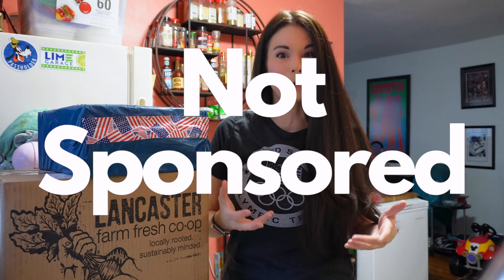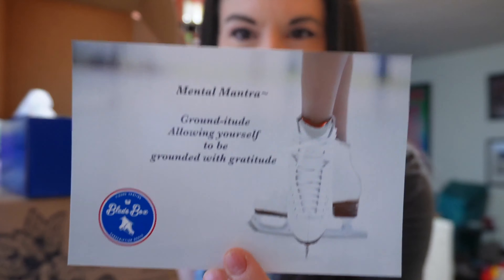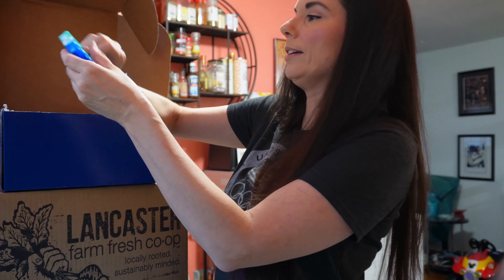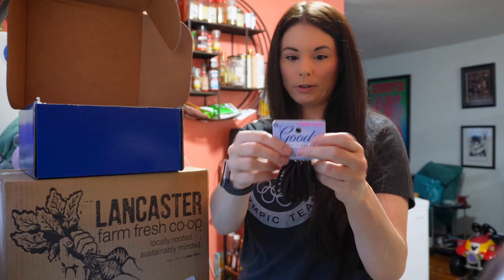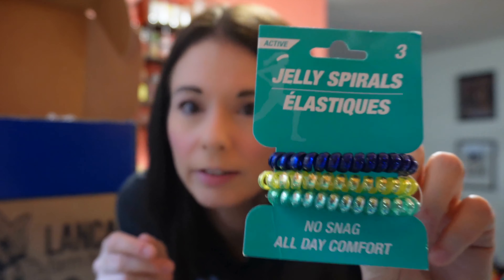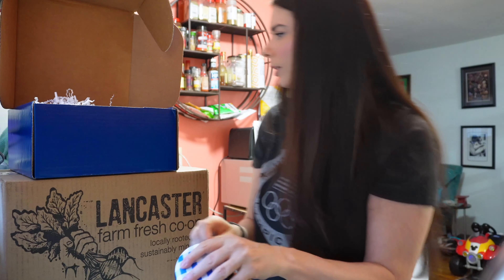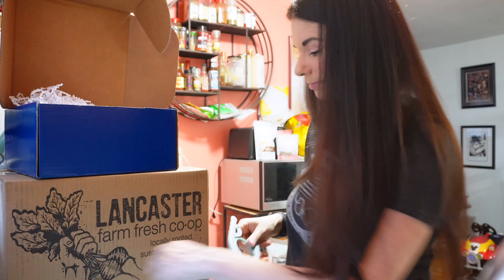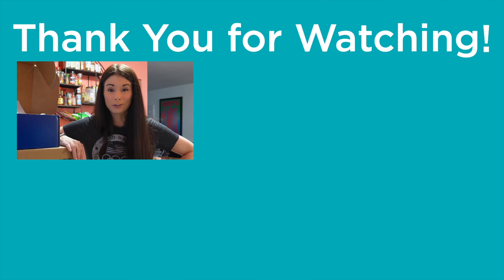Blade Box Figure Skater Subscription Unboxing - What's Inside the Box #3?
I just received my third subscription box from Blade Box! The company says the items in these boxes are handpicked by figure skaters for figure skaters so that you can indulge your passion for the ice with a monthly subscription box built exclusively for you or the figure skater in your life. What did I receive? Is it worth the price? Want to try Blade Box for yourself?

✅ Farmbox Direct: Save $10 off your first order with this